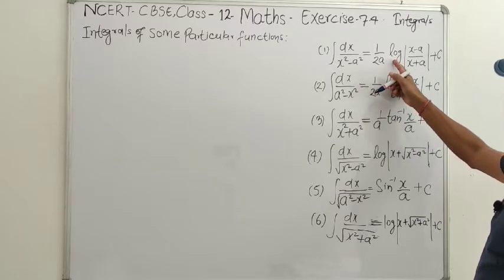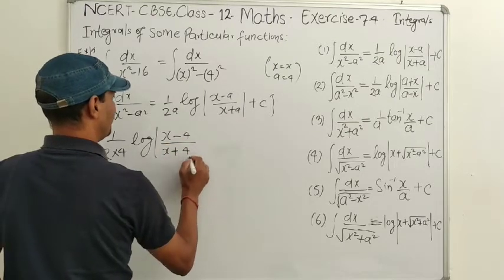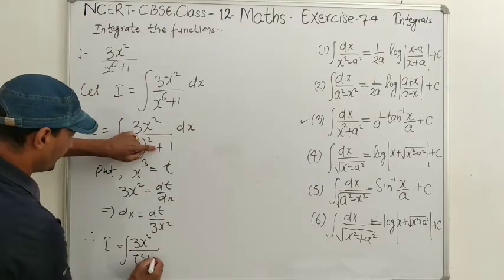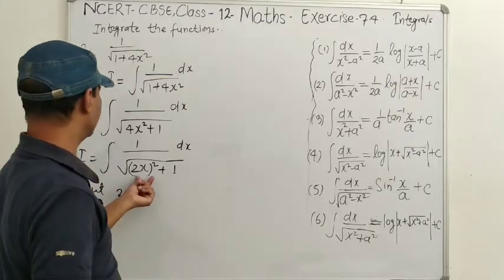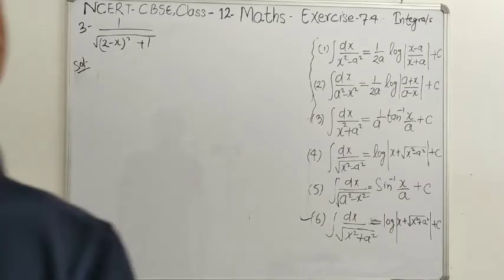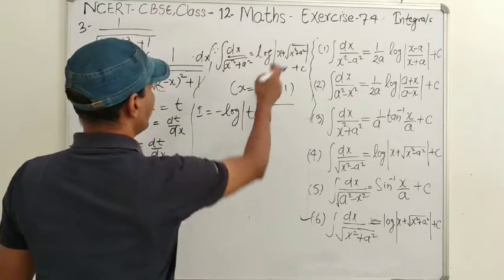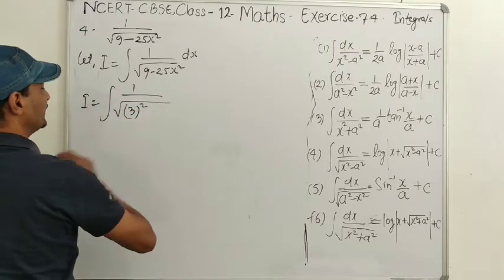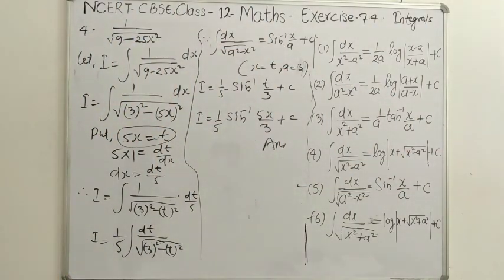CBSE|Class-12,Maths|Exercise-7.4|Q.no.1 to 4| Integrals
Exercise-7.4|| Integrals Of Some Particular Functions|| Solutions of Q.no.1,2,3 &4..